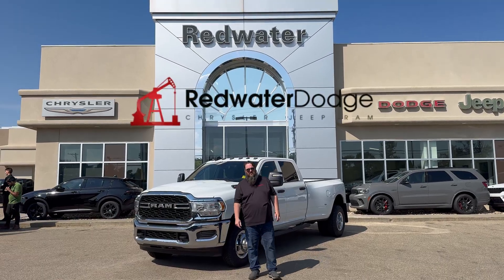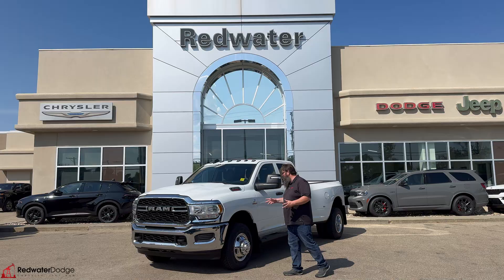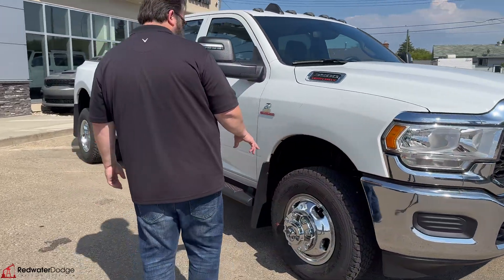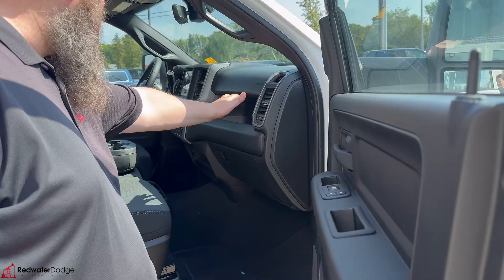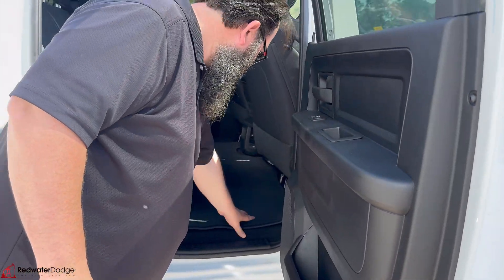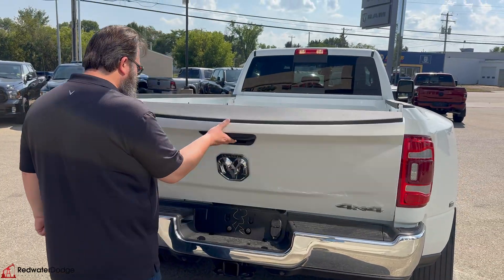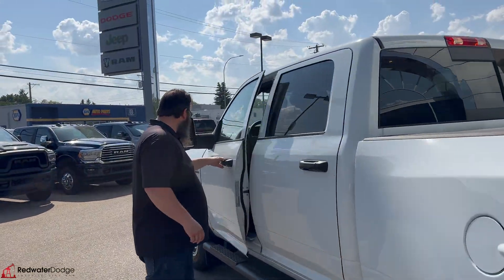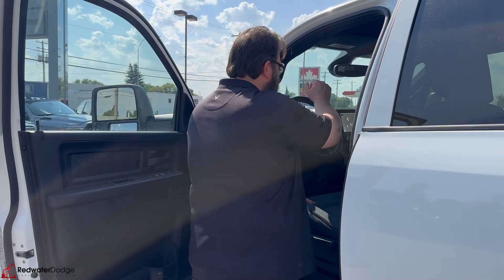New 2024 Ram 3500 Tradesman Dually Crew Cab 4x4 - MSRP Savings | Stock # RR39279 - Redwater Dodge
Don't miss out on this New 2024 Ram 3500 Tradesman Dually Crew Cab 4x4 available now at Redwater Dodge.

For a must-own Ram 3500 come see us at Redwater Dodge, Alberta's No. 1 Cummins Diesel Dealer.

Stock # RR39279 VIN 3C63RRGL8RG319279

Redwater Dodge
4716 48 th Ave
Redwater, Alberta
T0A 2W0